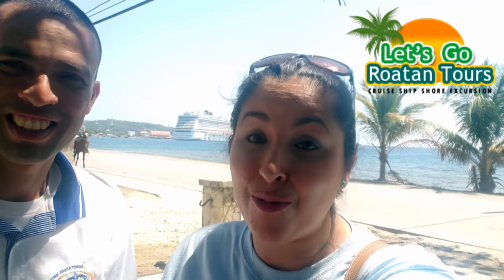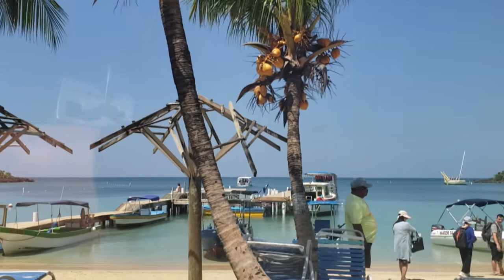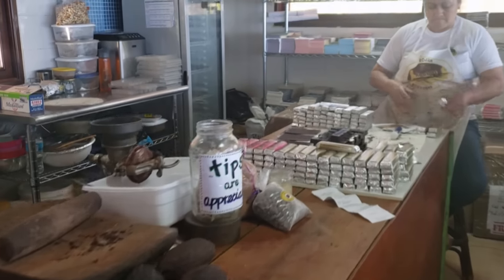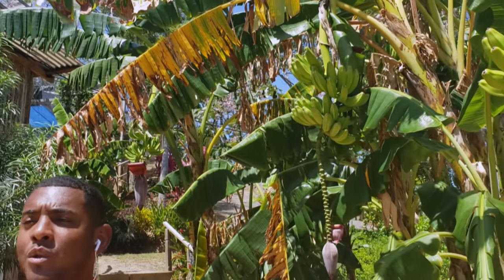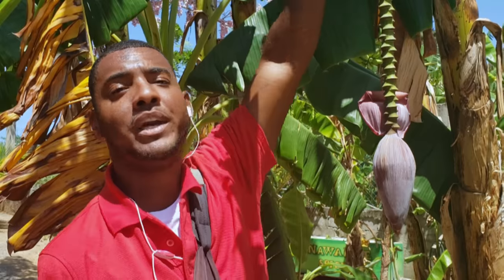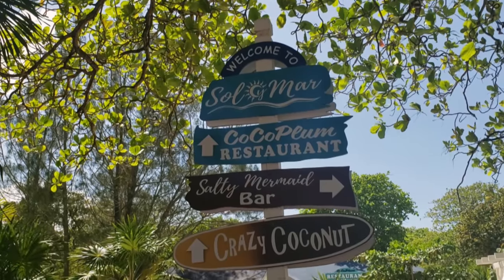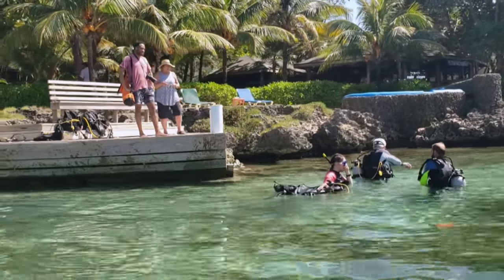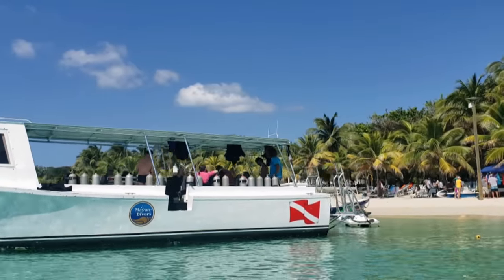What to do in ROATAN Honduras for a Day on a Cruise Ship Excursion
What is there to do in a day while on a cruise ship when visiting Roatan Honduras?! As it turns out there is a ton of cruise ship excursions that are available!

Roatan Honduras is a popular cruise port that offers amazing shore excursions from the best beaches, water activities such as snorkeling, snuba, scuba diving, parasailing, and jet skiing and much more!

During our visit to Roatan we booked a tour that gave us the opportunity to experience a little bit of everything from learning the history, to visiting a chocolate factory and learn how chocolate is made, an animal sanctuary for monkeys and sloths, water taxi ride to beat the traffic and see so much of the island.

If you are looking for things to do in Roatan Honduras I would highly recommend Elias with Let’s Go Roatan Tours, he is highly knowledgeable and a local travel guide! We look forward to visiting Roatan again soon!

FOLLOW ME LET'S GET SOCIAL